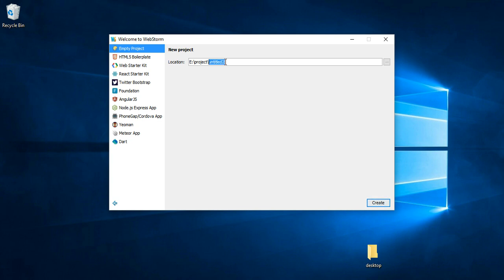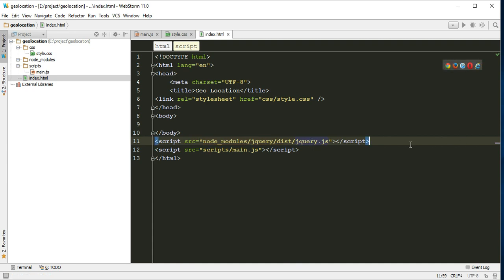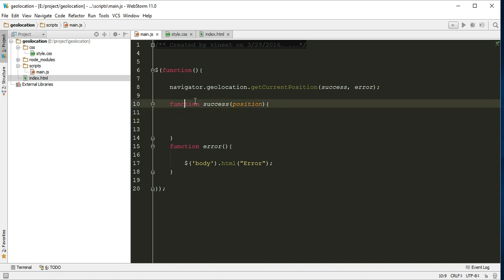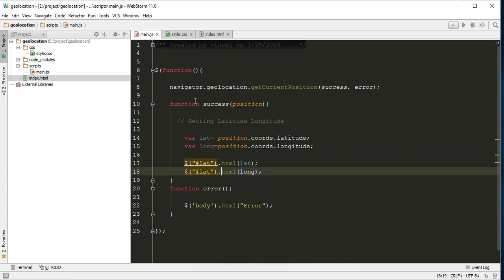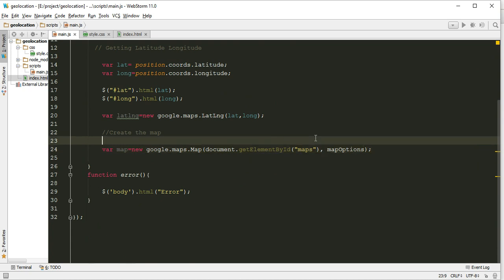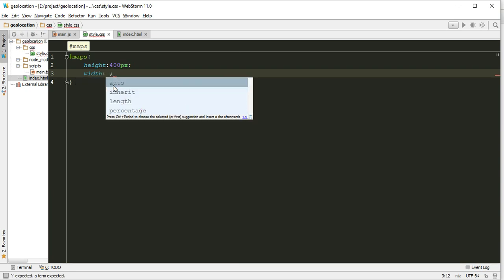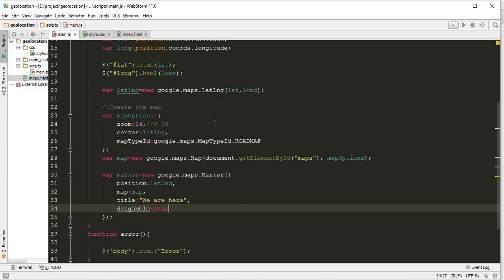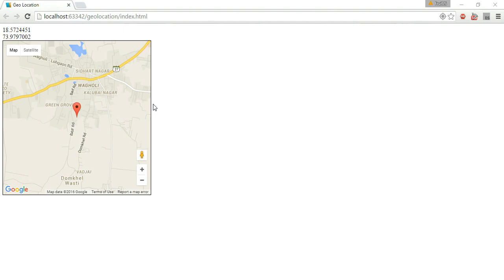HTML5 API Geolocation Tutorials Google Map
HTML5 API Geolocation Tutorials